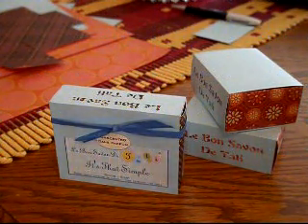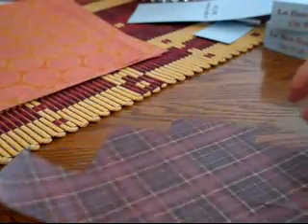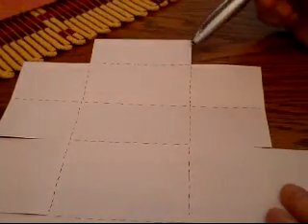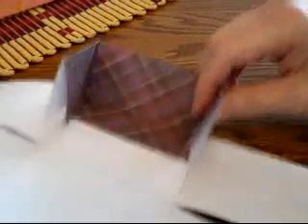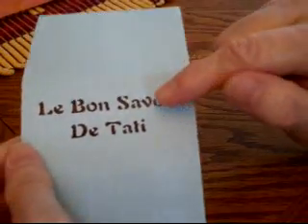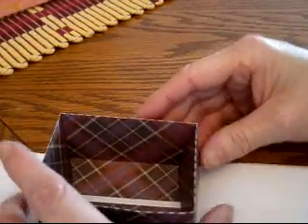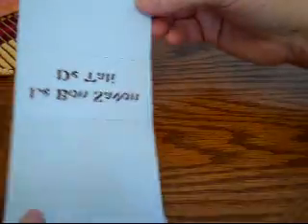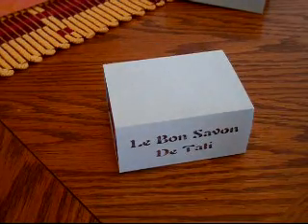Slide Box for Soap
This is a quick video to show you how I make slide boxes for my soap. I designed a template with my Silhouette Cameo. I use scrapbooking paper for the bottom and cardstock for the sleeve.